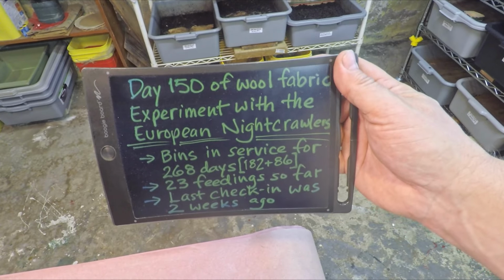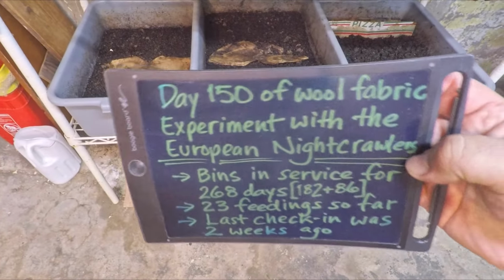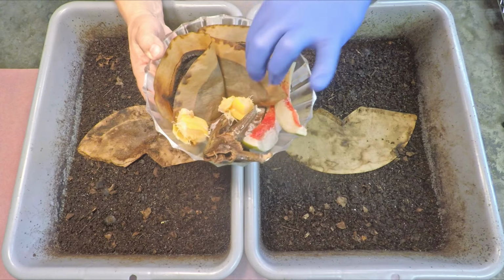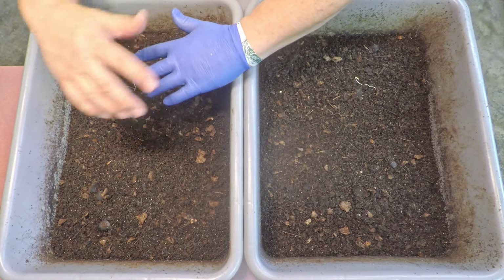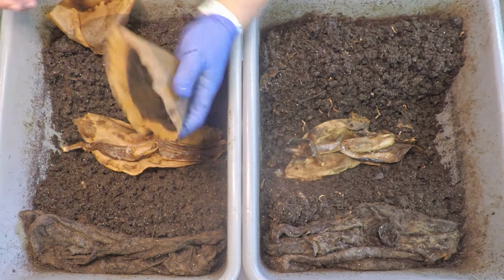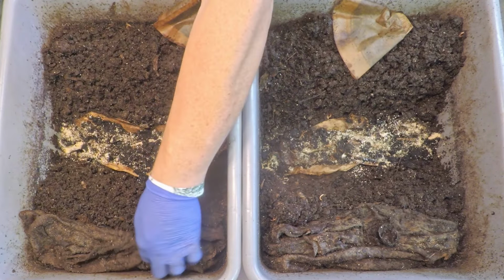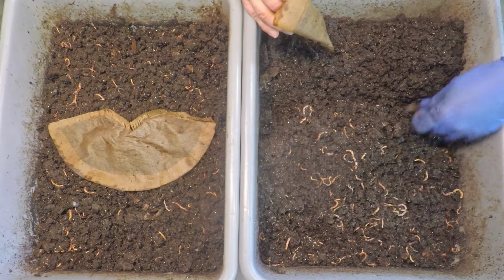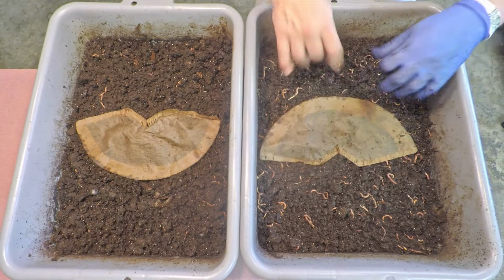150th day of wool fabric experiment in the European nightcrawler worm bins - vermicompost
The application of foods above & below the wool fabric two check-ins ago caused a large a mount of worm traffic on the wool last time, so the same approach is used again this time

SEE-THROUGH COMPOST CONTAINERS (as seen in my time-lapse videos):
3 chamber acrylic; includes 3 thermometers

00:00  |  Intro
02:08  |  Excavate & inspect wool fabric
04:55  |  Add bedding, food & grit
07:24  |  Aerate outer edges of systems
09:29  |  Sign off